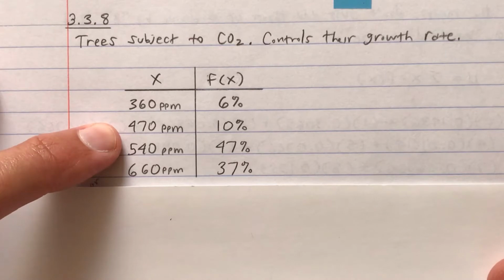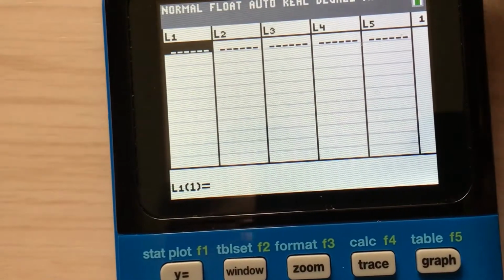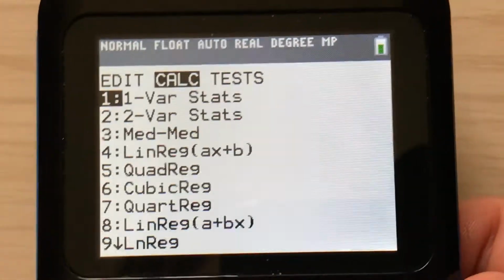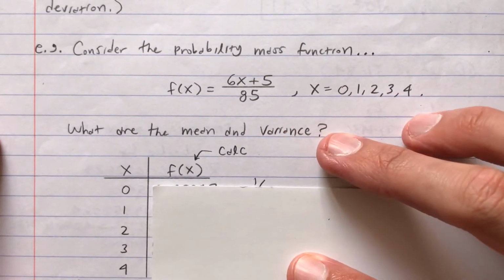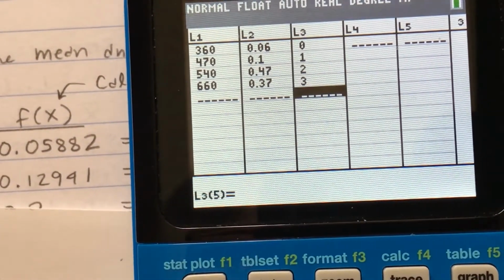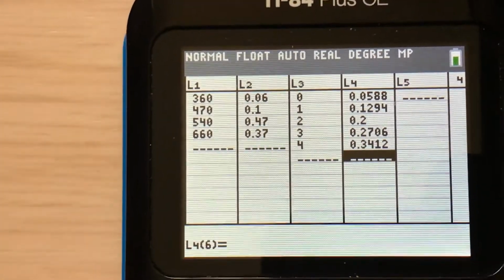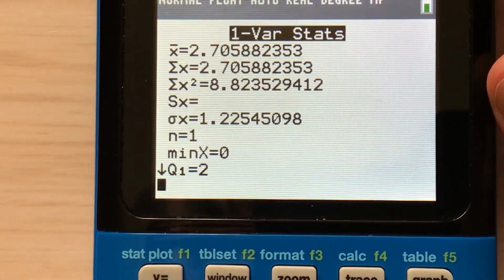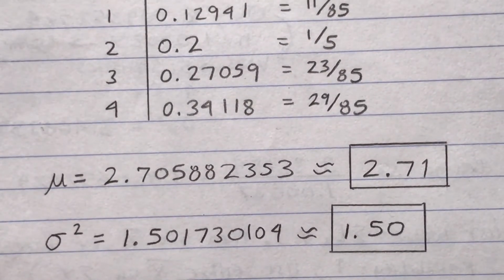Examples of Mean and Standard Deviation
For my introduction to statistics course.  Examples of calculating mean, standard deviation, and variance.  Outro filmed behind Monte Vista High School in Spring Valley, CA.  Reference:  Applied Statistics and Probability for Engineers by Montgomery and Runger.